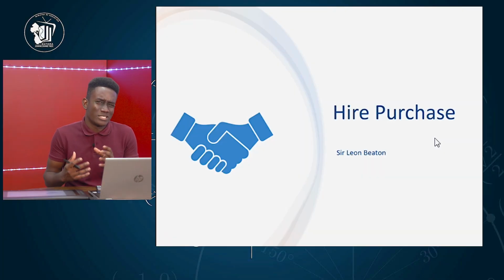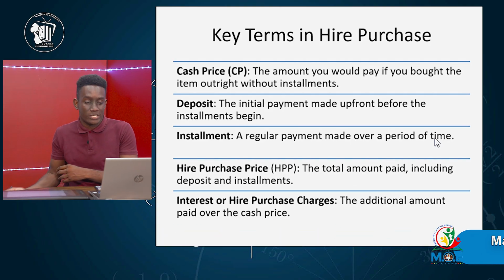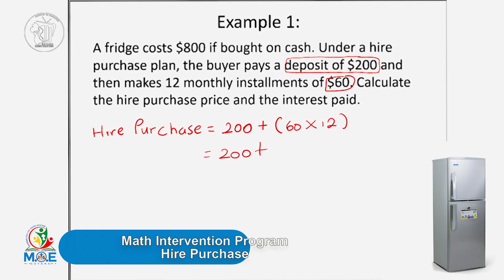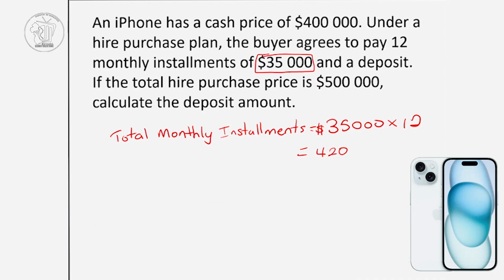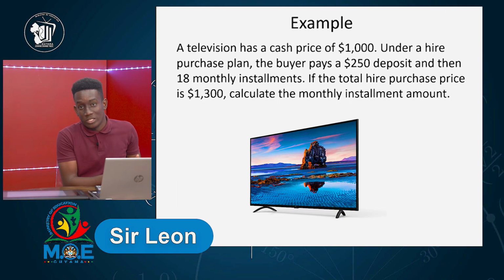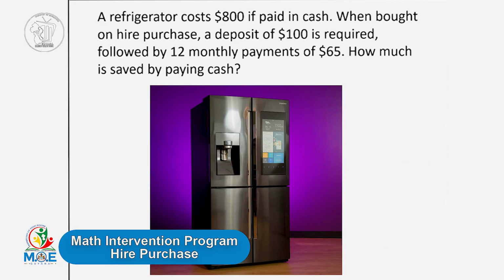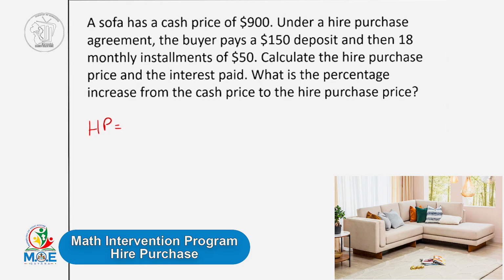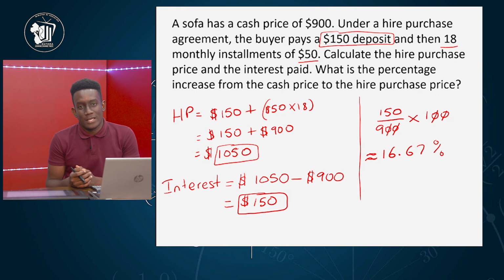Math Intervention Program - Hire Purchase